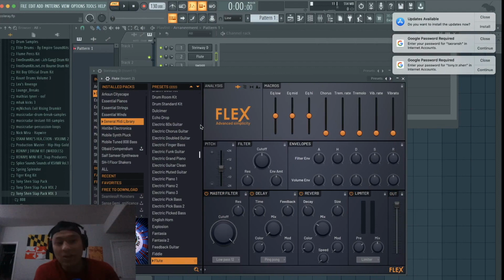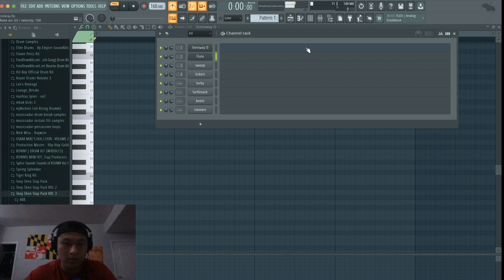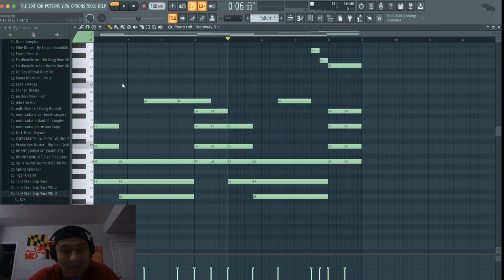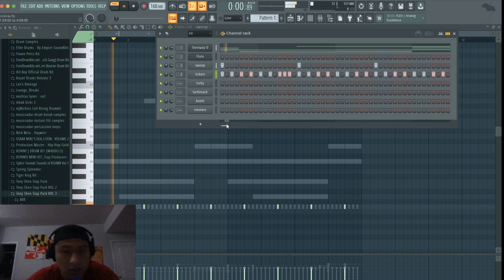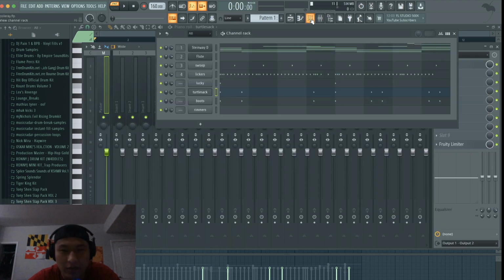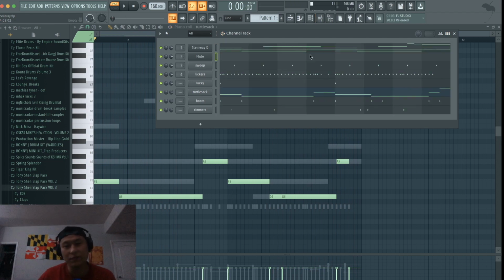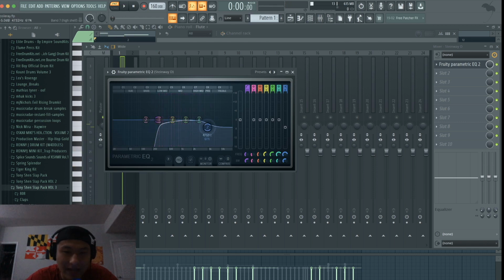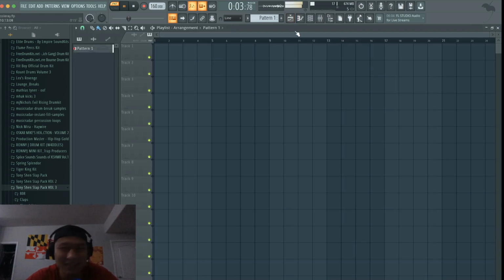How To Make A Coi Leray Type Beat On FL Studio 20 | STOCK PLUGINS ONLY | *Easy for Beginners*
Today I teach you how to make a Coi Leray type beat on FL Studio 20 using only FL Studio stock plugins! We're going to make a nice melodic piano beat with dat bounce!